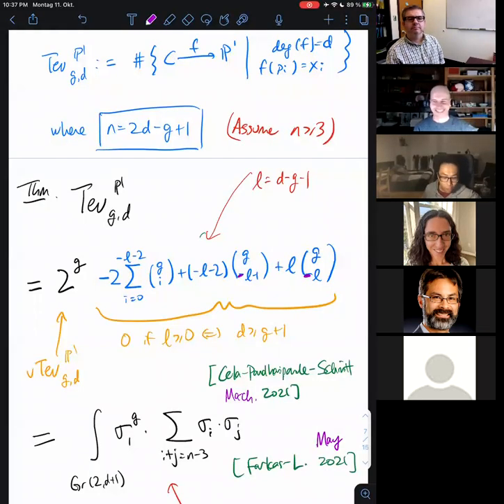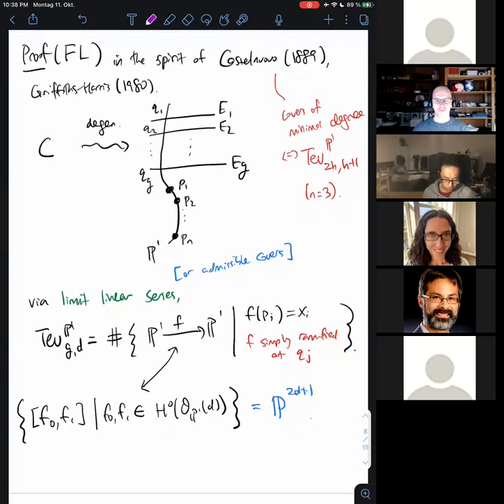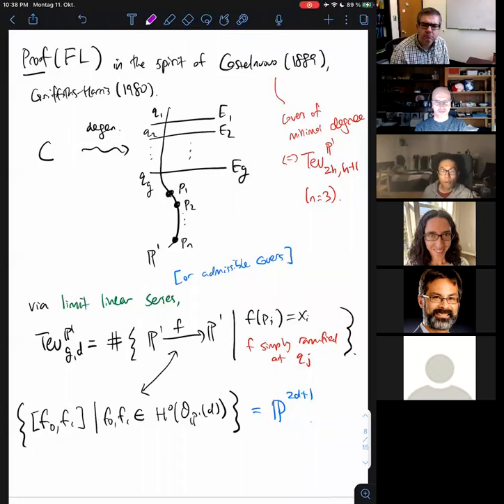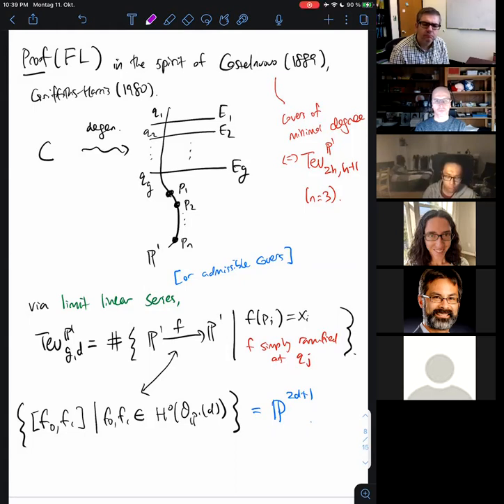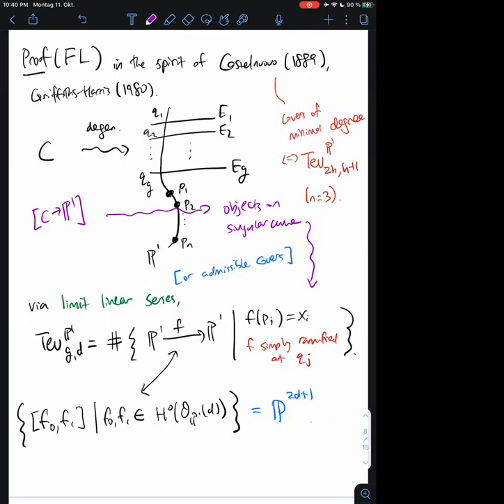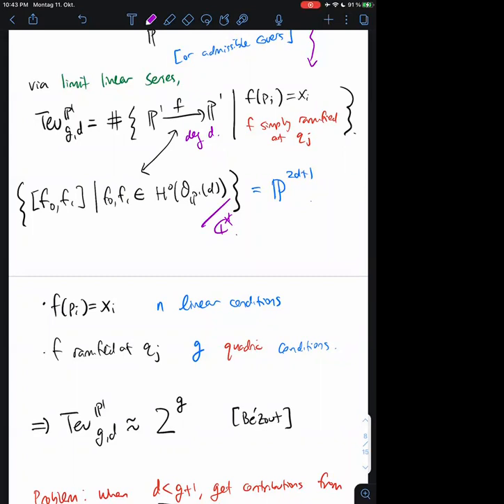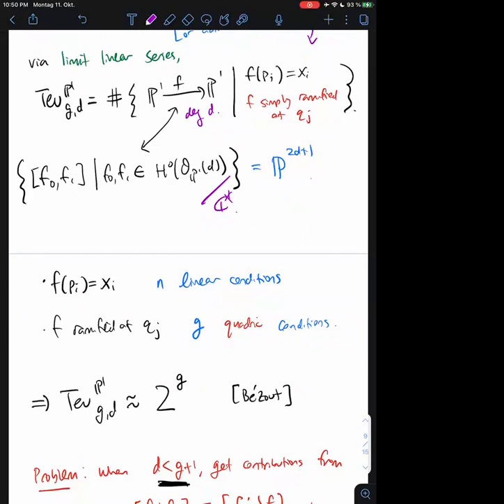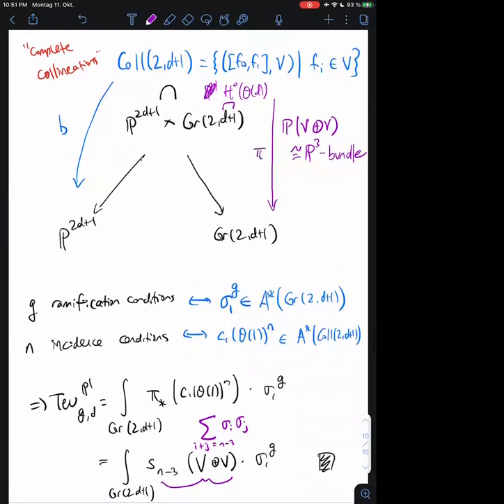Carl Lian, "Tevelev degrees", part2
Let X be a smooth projective variety, x_1, …, x_n general points, \beta a curve class on X and (C,p_1,…,p_n) a general smooth pointed curve. We consider the following problem: how many maps f:C \to X in class \beta are there such that f(p_i)=x_i? (geometric Tevelev degrees). When the problem is instead formulated in Gromov-Witten theory (virtual Tevelev degrees), the answers seem to be simpler, accessible in terms of the quantum cohomology of X (Buch-Pandharipande), but not always enumerative. I will discuss two lines of inquiry, both of which are ongoing: (1) when X and \beta are sufficiently positive, the virtual and geometric counts agree (joint with Pandharipande), and (2) the computation of geometric Tevelev degrees for X=P^r, via limit linear series, Schubert calculus, and complete collineations (joint with Farkas).